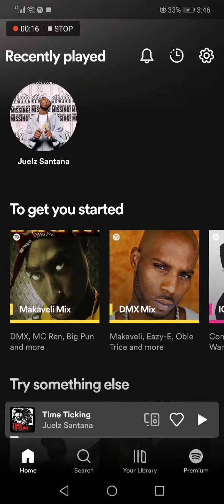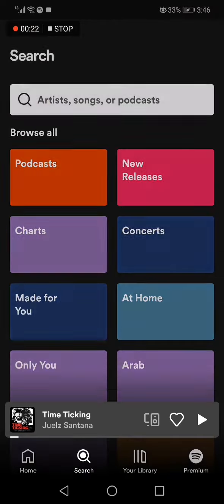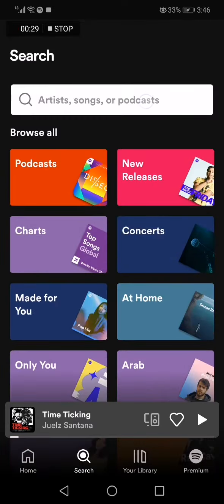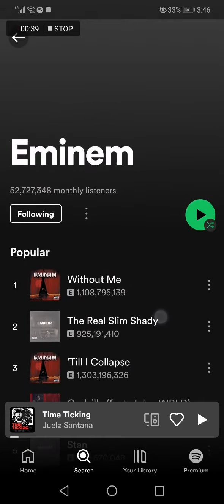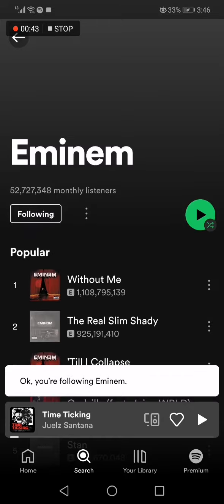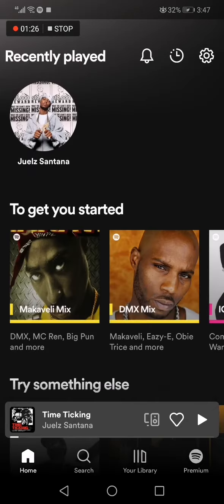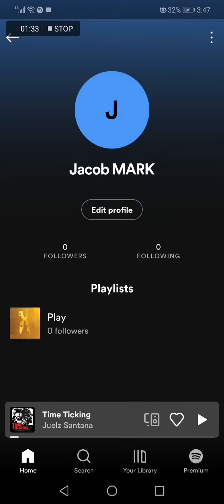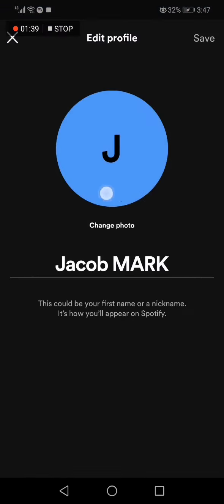How To Use Spotify App - Full Short Guide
My idols on YouTube:
Mike Vestil
Ali Abdaal
biaheza
Kevin David
Incognito Money
Sara Finance
Everyday Money
Channel Makers
Vidiq
SuperHumans Life